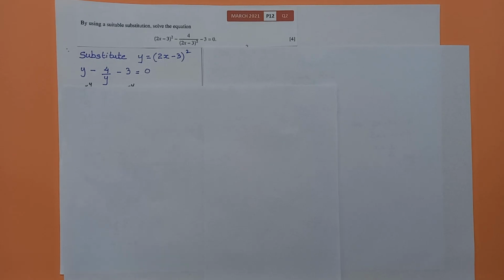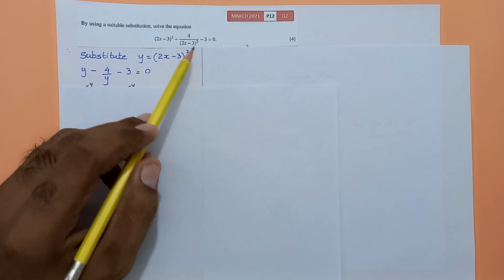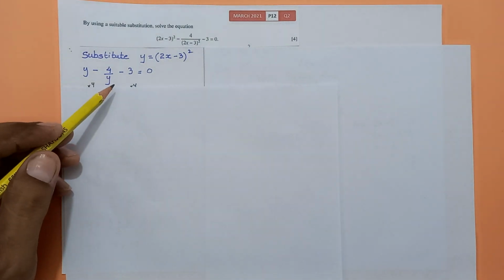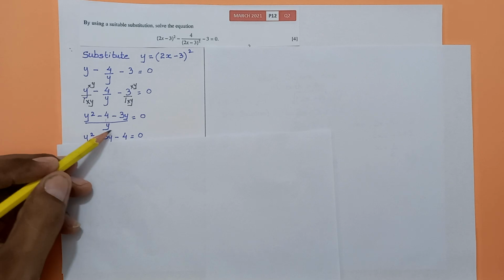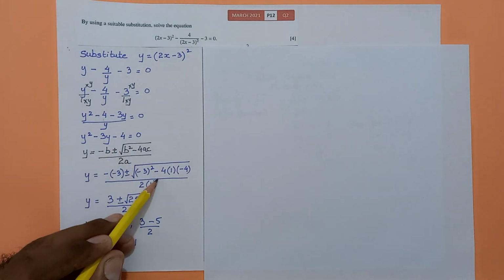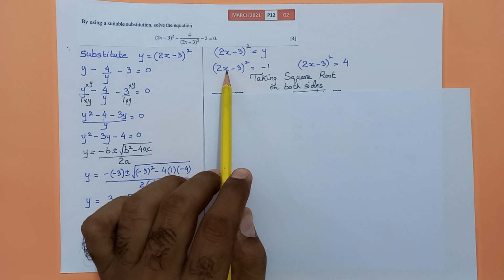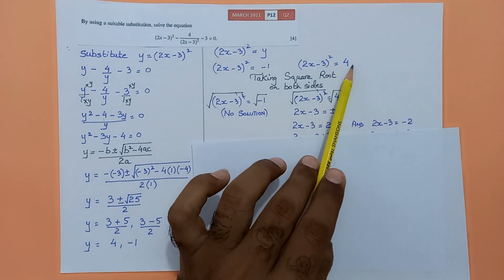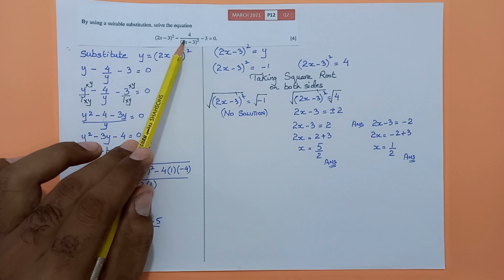9709 Pure Mathematics 1 - March 2021 - Paper 12 - Q2 | CAIE - As Level